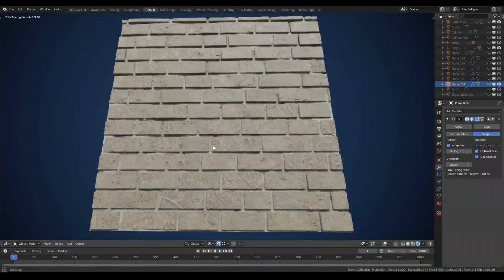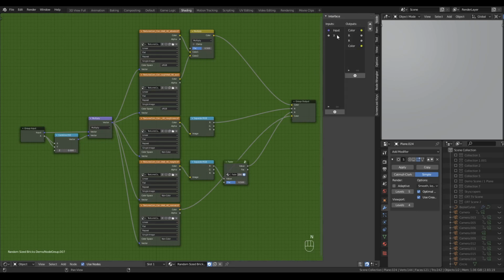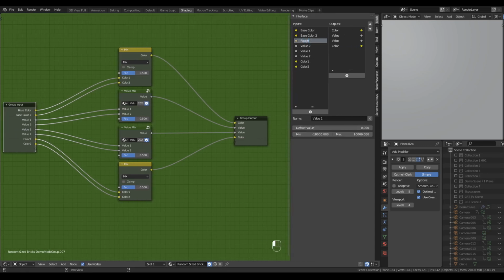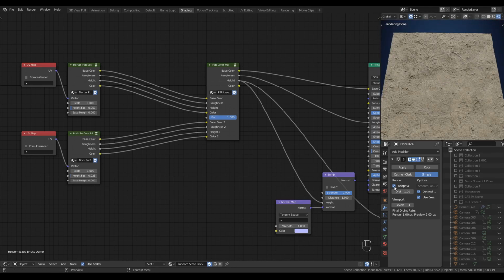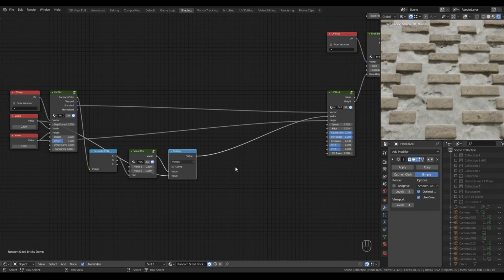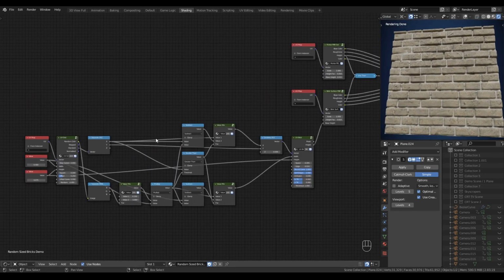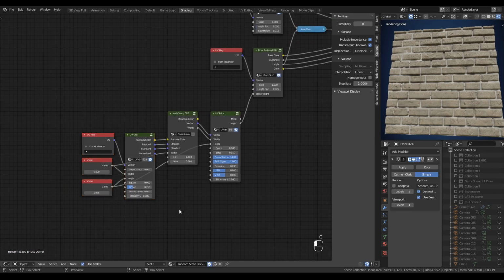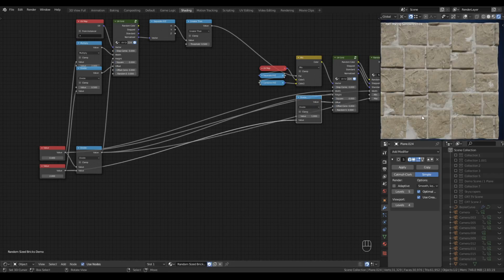Random Sized PBR Bricks : UV Grid for Blender - A Tutorial Series - Part 13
UV Grid is a Texture Coordinate manipulation node which lies at the heart of some fantastic and fantastical materials in Blender.
In this video tutorial series, you'll learn to build many and varied procedural materials by first building your own UV Grid node.
If you would rather jump straight to building the materials, you can pick up the pre-built nodes from BlenderMarket
If you'd rather avoid the node editor altogether, you can also pick up the completed materials directly.

In this video, we revisit our procedural PBR bricks to add some random sizes and greatly simplify how we manage our PBR texture sets.